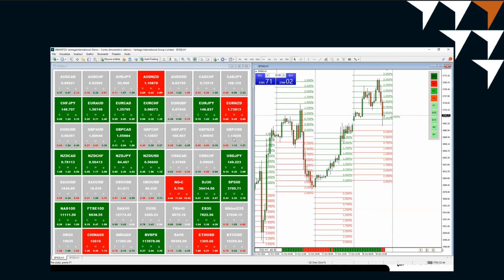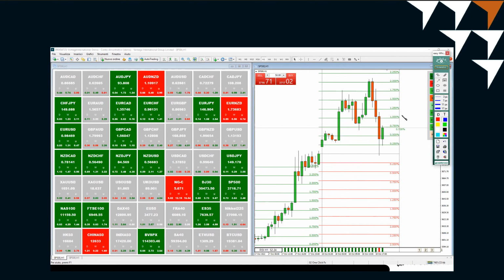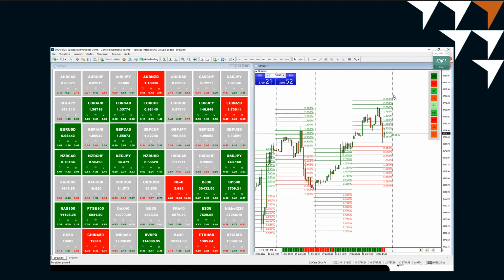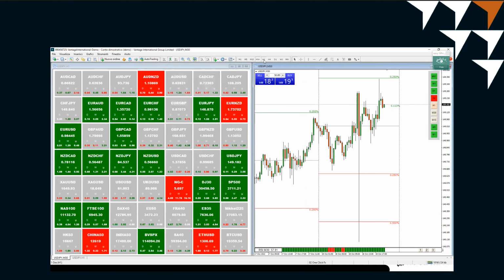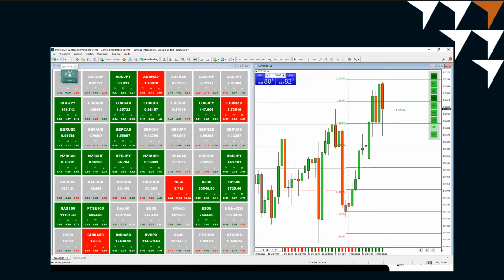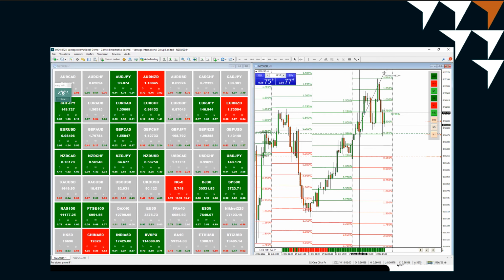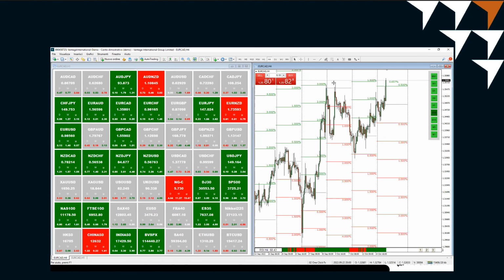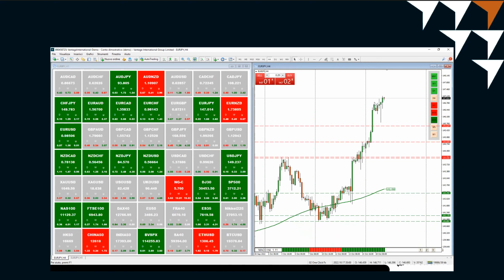Live trading session with One Click FX | October 2022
This is webinar is exactly for you if …

- You want to quickly analyse your favourite tools
- You want to identify the best opportunities for your trading at a glance
- You want to see the most important price levels clearly on the chart
- You want a tool that helps you manage your trades correctly

Fabrizio Alessandro will show you how to use the information of One Click FX to improve your performance and how to apply the basic principles of Percentage Analysis and Confluence, both for trend-following strategies and for contrarian opportunities.

Whether you already are an experienced trader, or have recently approached online trading, you can receive great advantages from One Click FX. The automated analysis and the powerful price levels directly on the chart, trading will be much easier for you.

Request One Click FX for free by contacting and participate in the Live Trading Sessions every month to learn a new approach to the markets.

Vantage was founded in 2009 in Australia by a highly-specialised team with backgrounds in Finance, Forex and Technology. We aim to evolve our offering at all times to ensure that we deliver a premium service that is more exceptional than anything else on the market.